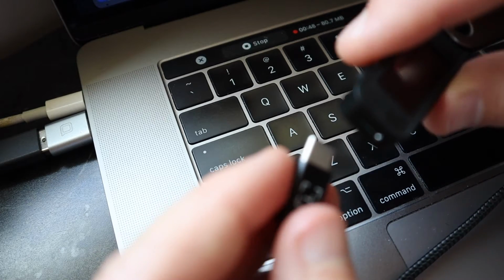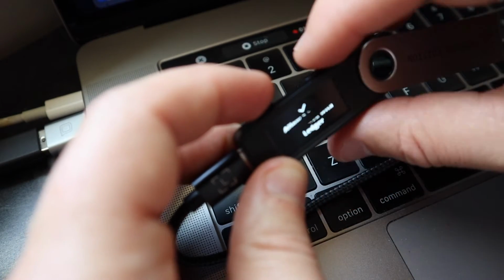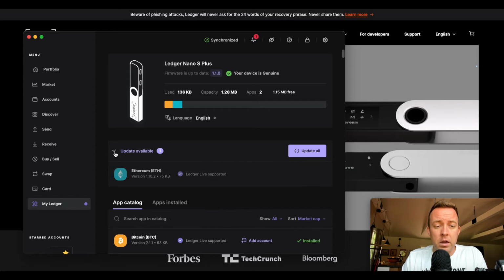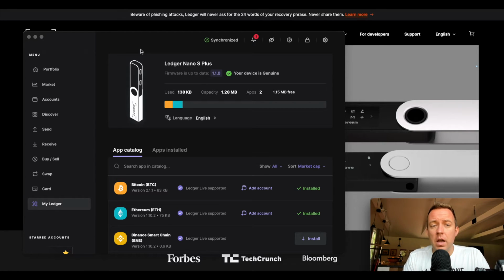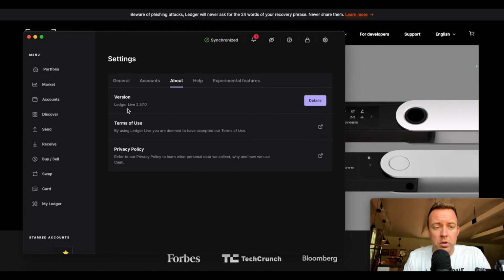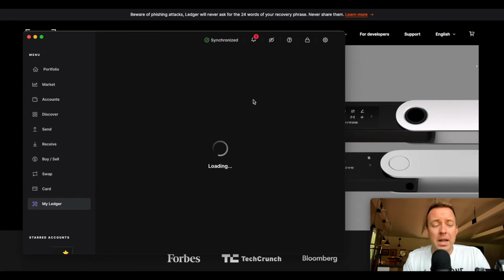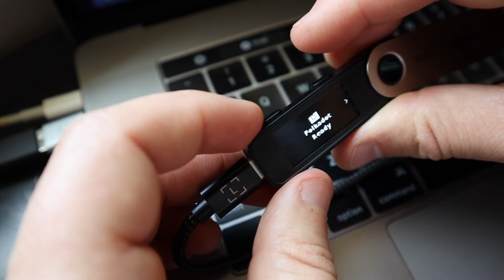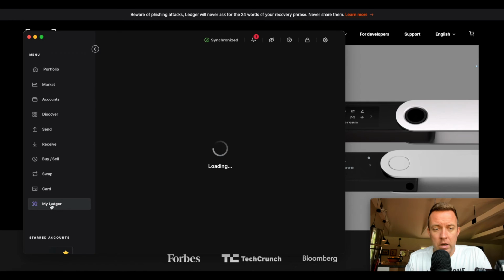How to Update Ledger Nano S Plus Apps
Here's how to update your Ledger Nano S Plus Apps. Always keep your firmware and software up-to-date!

0:00 Intro
0:11 Let's Get Started
0:33 Plug It In
0:43 Enter 4 Digit PIN
1:05 Update Apps
1:33 Review Software + Firmware Versions
2:09 Make Sure To Install An Account
2:59 Final Thoughts

GETTING STARTED
🔴 Step 1: Crypto.com - Download the Crypto.com mobile wallet and set up to store your crypto on this mobile wallet
🔴 Step 2: Gemini Exchange - Sign up for an account and purchase crypto
🔴 Step 3: Brave Browser - Download and Install to earn BAT tokens
🔴 Step 4: Ledger Nano S Plus - Purchase a Ledger Nano S hardware wallet to store your crypto